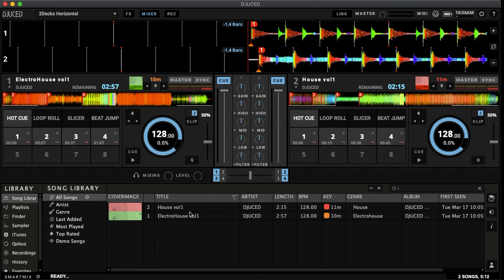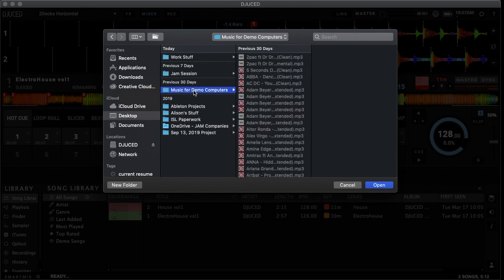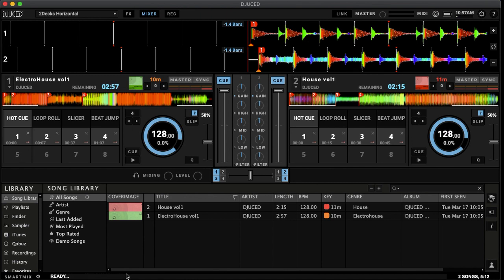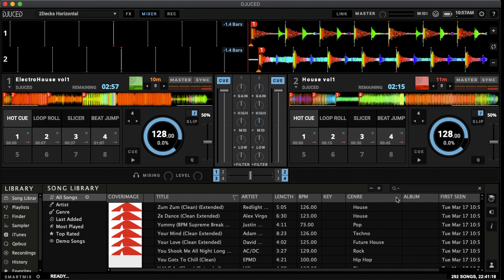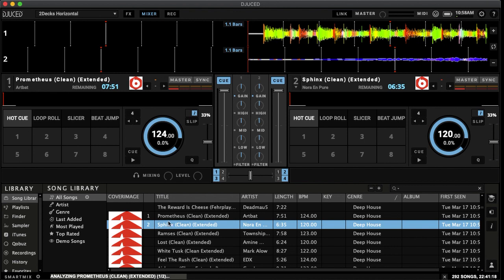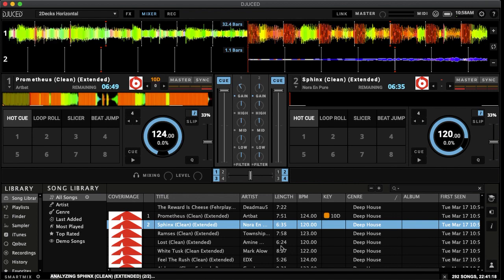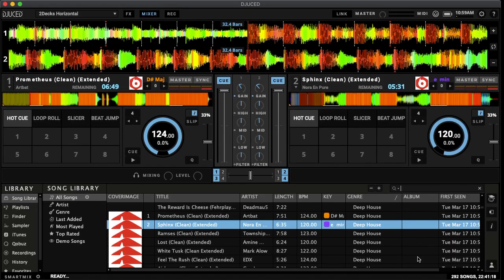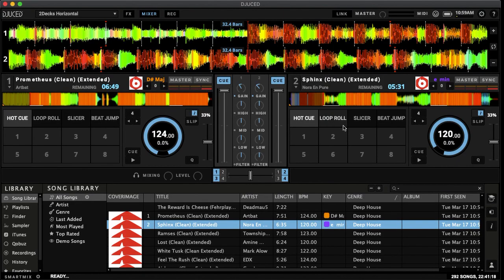Import Music to Hercules DJuced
How to easily import music to your DJuced DJ software.